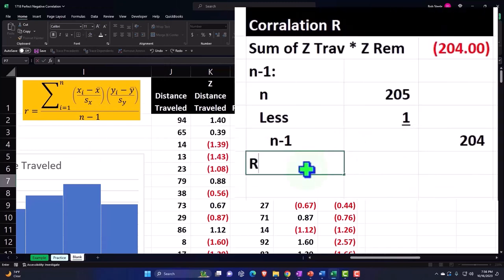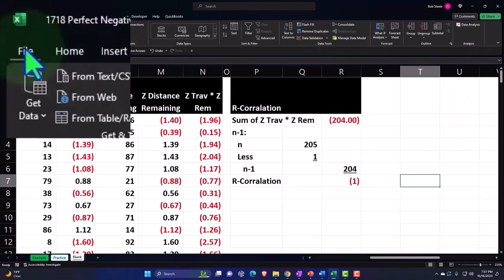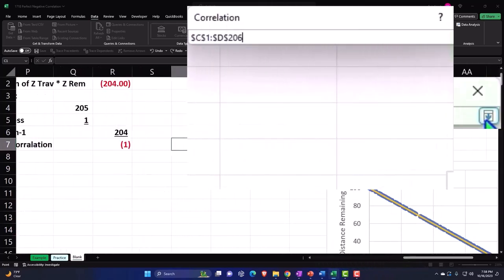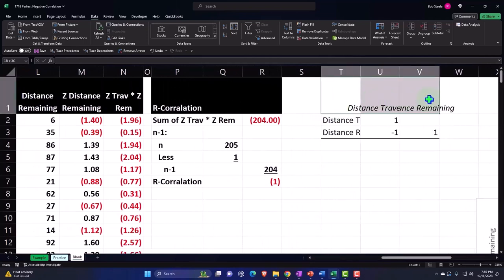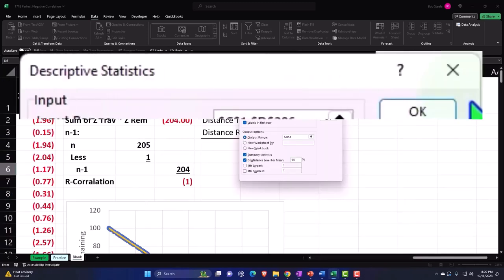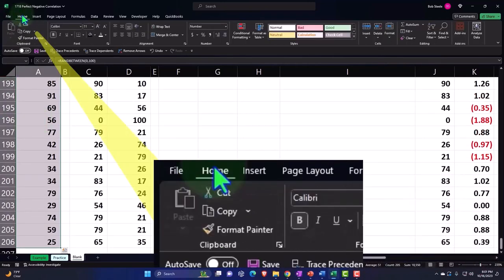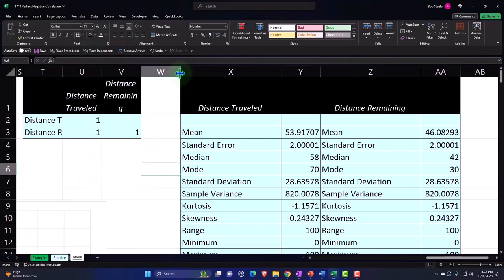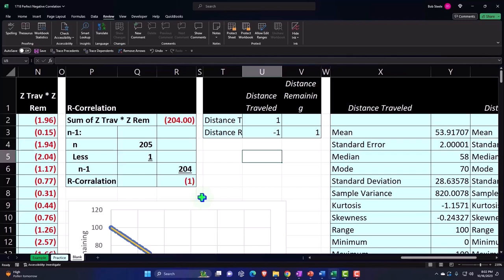Perfect Negative Correlation 4 Statistics & Excel